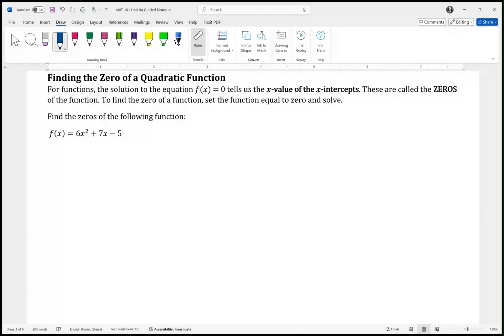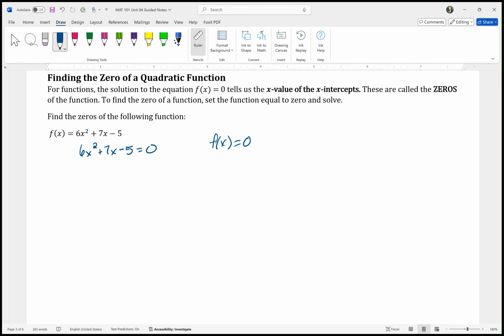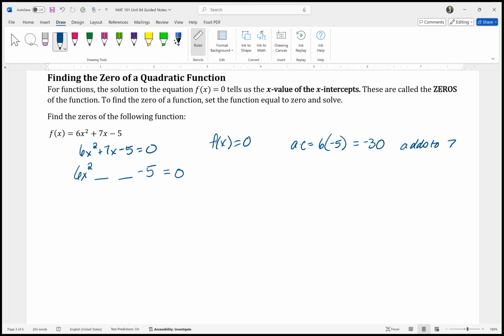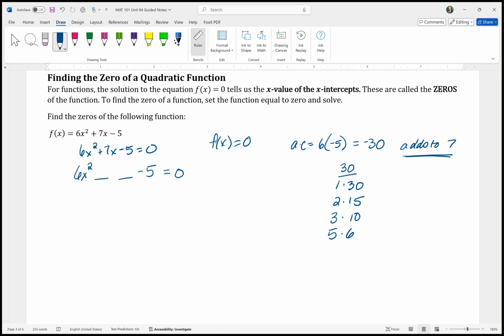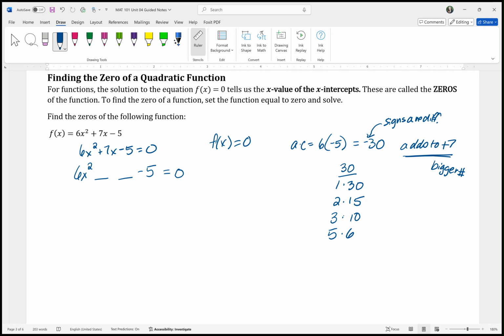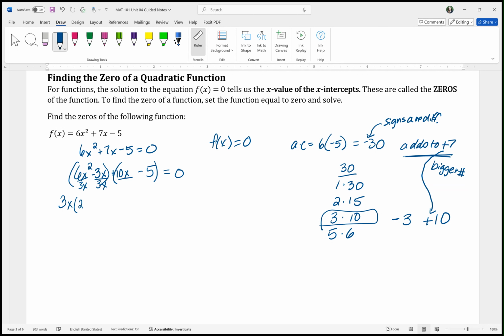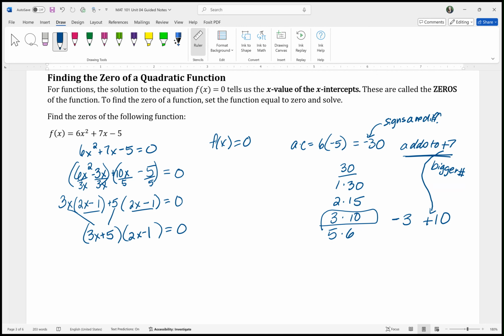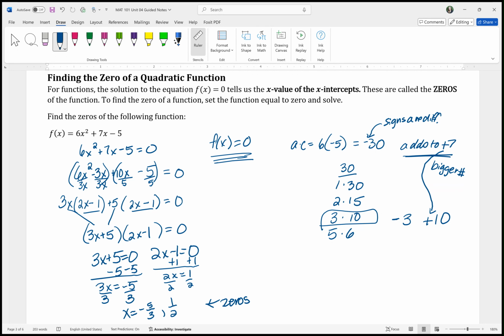Finding the Zeros of a Quadratic Function Using Factoring